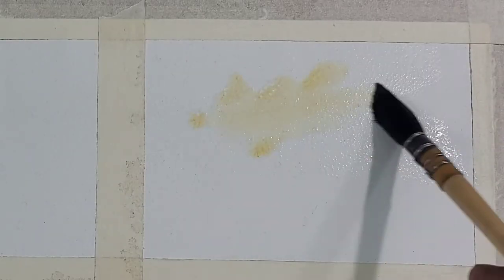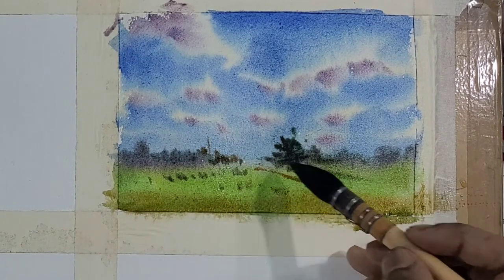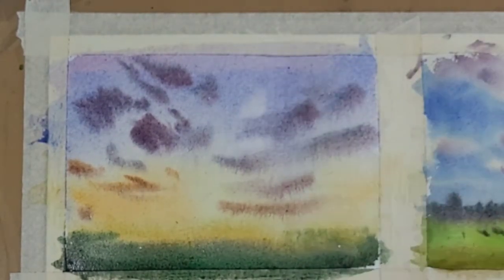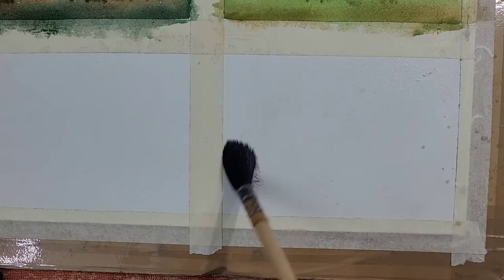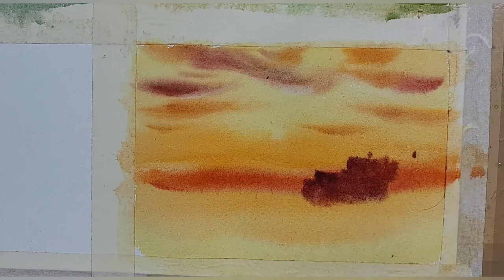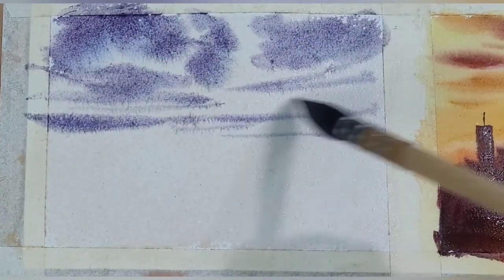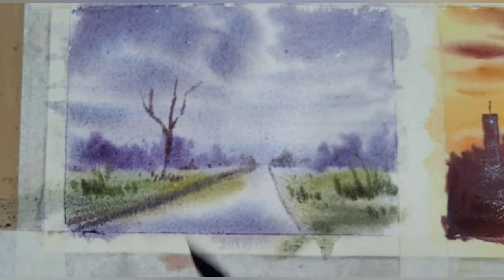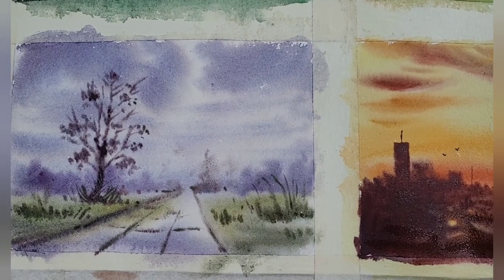Skyscapes in different Light and Mood (4 in 1)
In this video you can learn how to paint Skyscape using wet on wet , lifting off Watercolor techniques keeping the perspective of the clouds in mind.You should always be aware of how much colour you are putting into the paper .in this video you can see how much colour when needed to apply for creating depth in the sky .

first Skyscape is done to show a day time with white clouds mostly it is found in autumn time.

second Skyscape is done to show a beautiful morning light with clouds.

third Skyscape is done to show a warm summer sunset of a urban area.

fourth Skyscape is done to show  a rainday.

Objects in the front given much more details as compared to the background  to show proper depth .And in Skyscape the most important thing is to maintain the flow to show the flow of air and creating a soothing atmosphere.

the purpose of ART_nCN is to provide quality videos regarding ,Art , Painting , Sketching, Cartoon ,Anime and many more so that a beginner can learn and understand the basics to start a journey in these Areas.

you can use any pencil 2B ,3B,4B for drawing

Camlin Kokuyo Artist 5ml Water Color Tube - 24 Shades (Multicolor)

BRUSTRO Artists Natural Hair MOP Brush Set of 4 (0, 2, 4, 8)